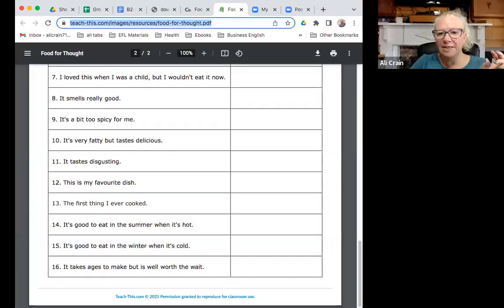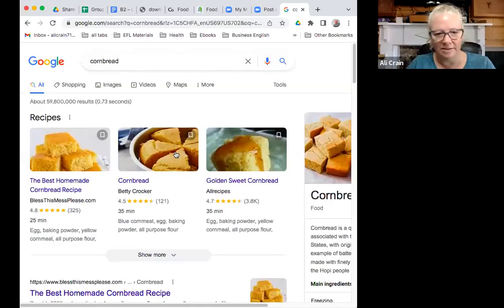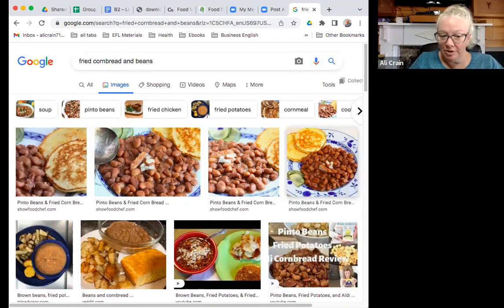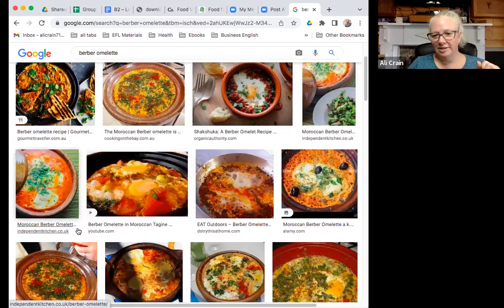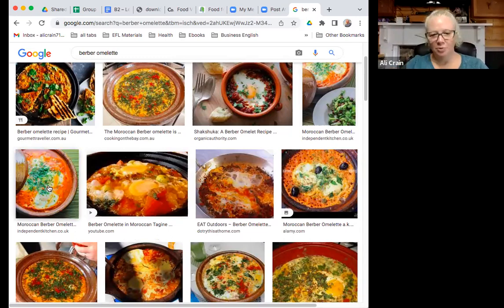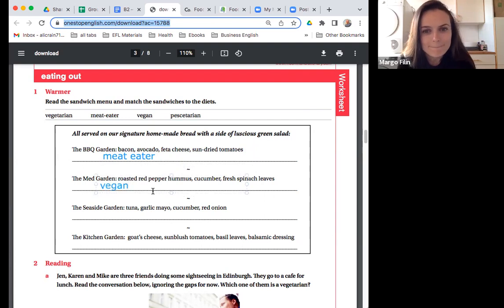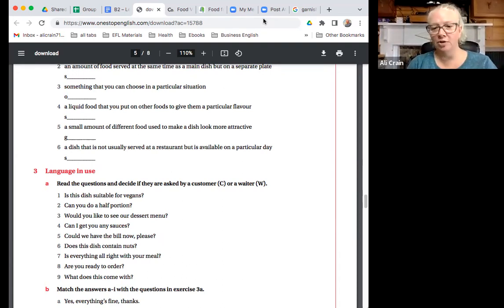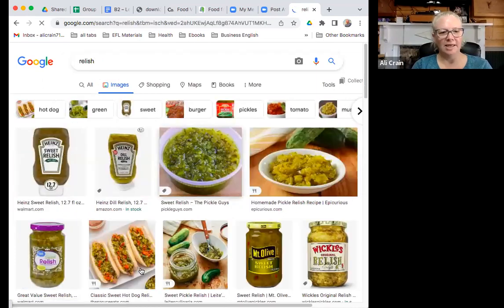Group 37 Ladybug Lesson 13